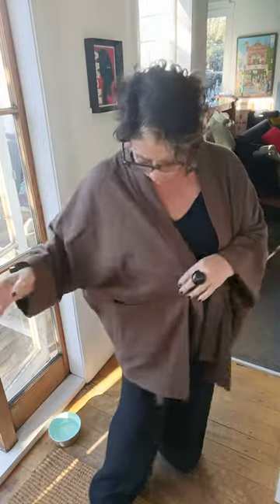TCD - Boxy Jacket - Brown Linen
Boxy Jacket for all seasons. Deep pockets, coller design detail with lapel. One size made in beautiful linen that will soften with wear.